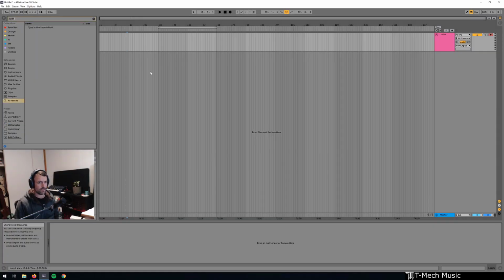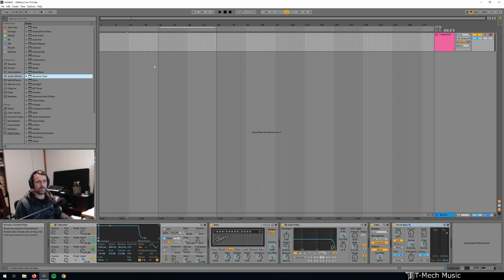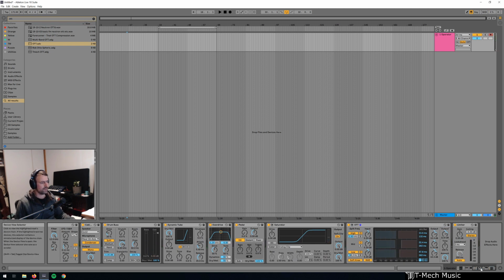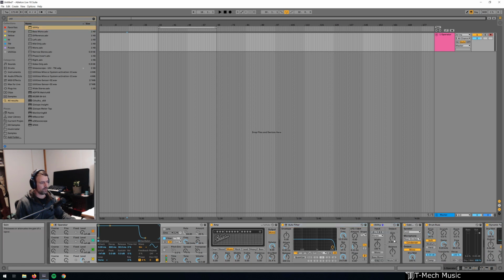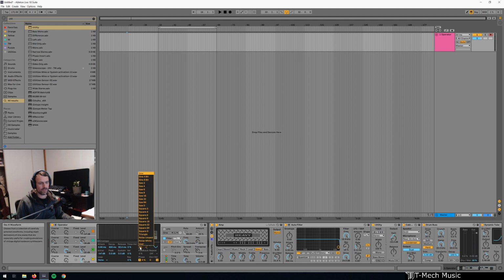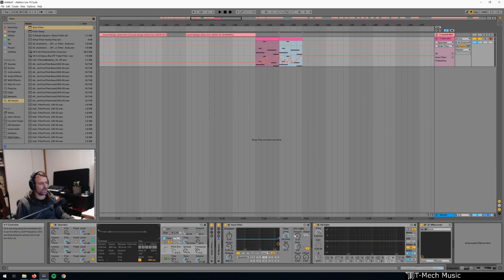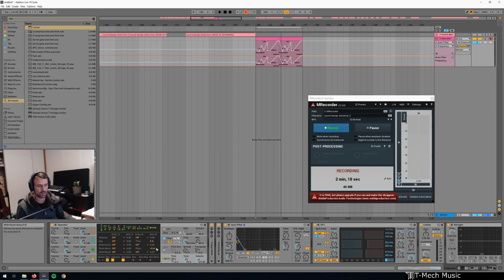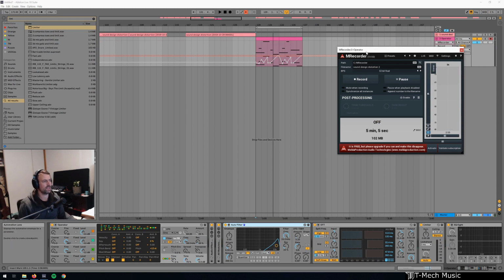Sound Design Using Distortion in Ableton Live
In this sound design tutorial I go over building an outrageously distorted effects chain, and then showing ways to cause interesting sounds to appear. We use all the possible Ableton distortion effects, like Pedal, Amp, Overdrive, Saturator and some complex oscillators from Operator to provide unstable but useable sounds.

Synths/Controllers:
Behringer Neutron
Novation Peak
Nektar Panorama P4
Novation Ultranova

Interface:
Focusrite Scarlett 18i20 (2nd Gen)

Microphone:
Audio-Technica AT2020

Headphones:
Sennheiser HD-600
Audio-Technica ATH-M50